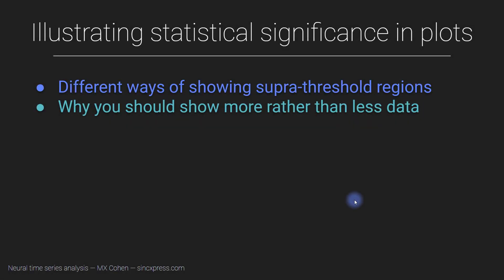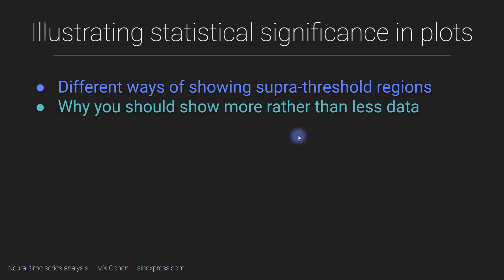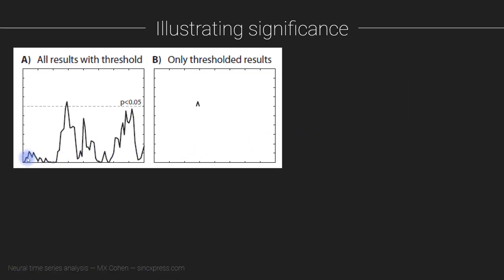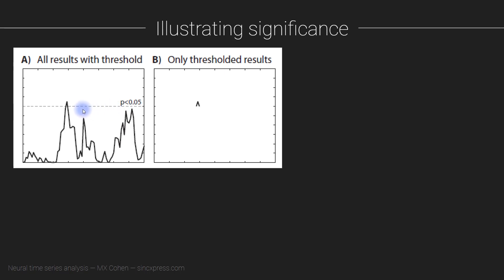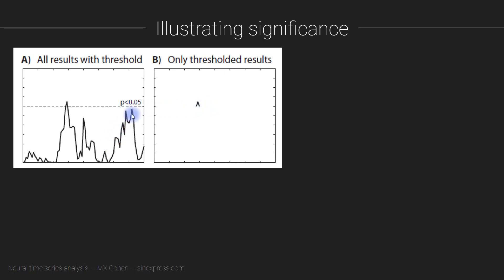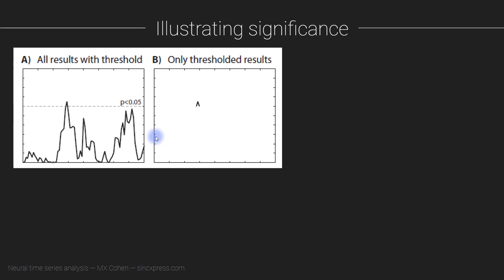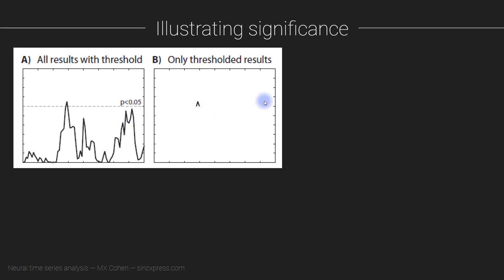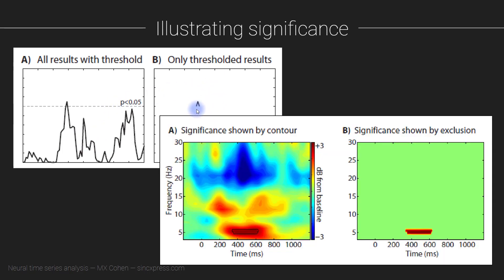Illustrating statistical significance in plots